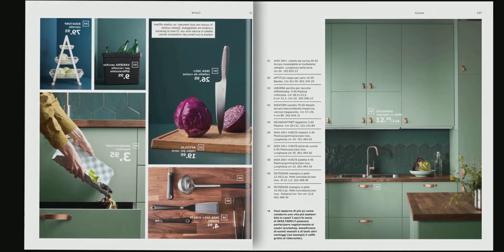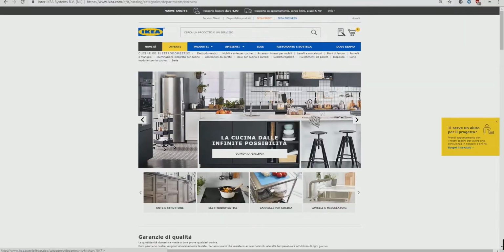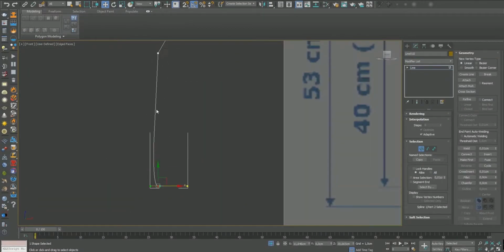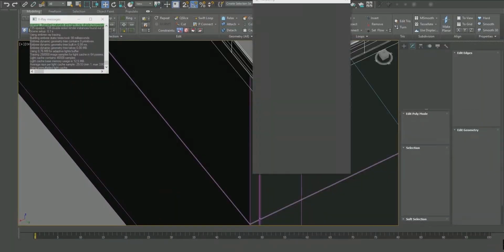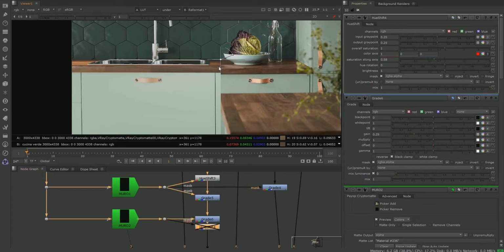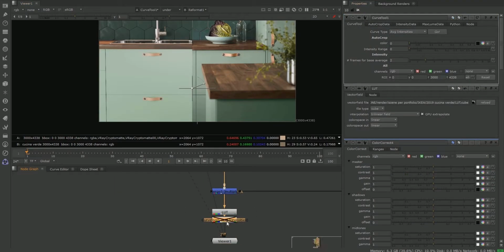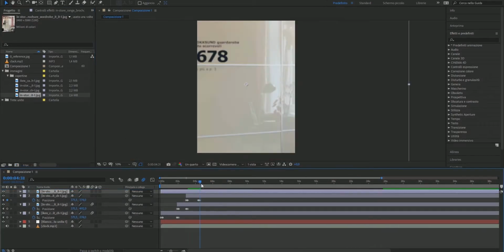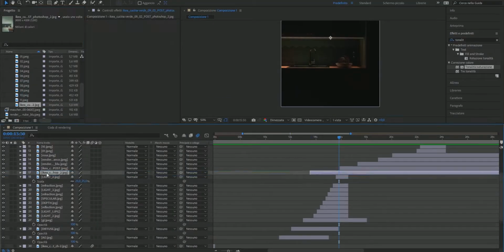Timelapse - IKEA 3D Visual Project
I’m not going to the details of each aspect of the work so if you feel to ask me something don’t esitate ;)

Steps:
4:20 - Modelling – Attempt searching Free 3D Models (Fail)
6:37 - Modelling – Creating models
18:46 - Perspective match
20:58 - Lighting
23:59 - Materials
34:06 - Render output
35:10 - Post-Production – Nuke
43:58 - Post-Production – Photoshop
49:48 - Creating the Trailer
1:04:05 - Commenting the Trailer

Sofware used:
Modelling: 3D Studio Max
Rendering: V-ray
Post-production: Nuke + Photoshop
Video editing: Adobe Premier Pro + Aftereffects
Voice recording: Audacity